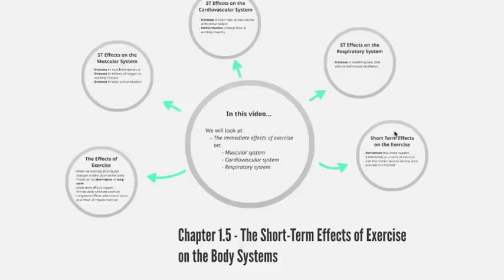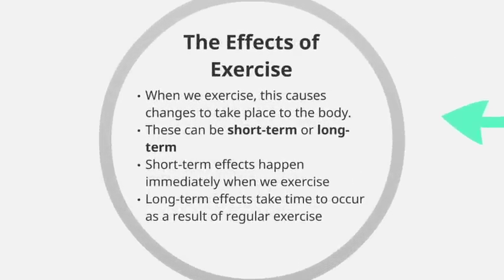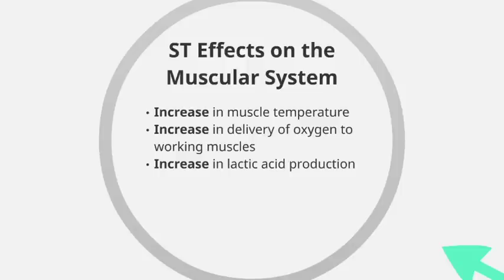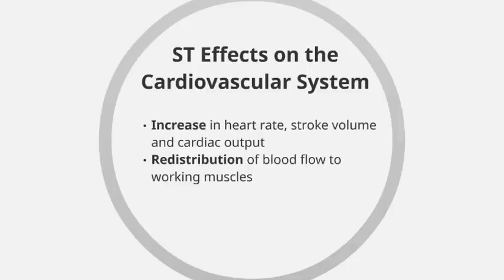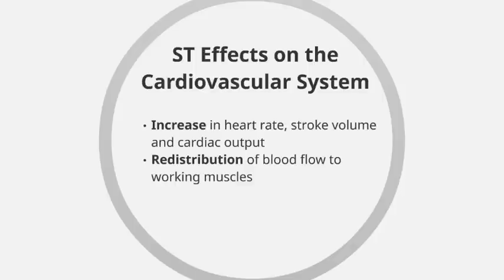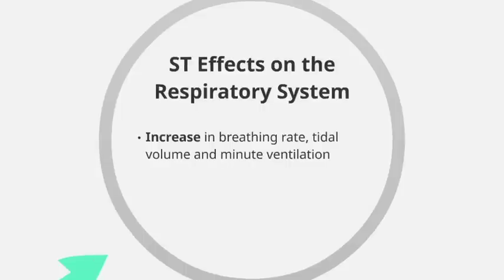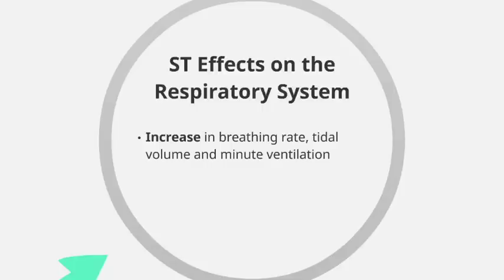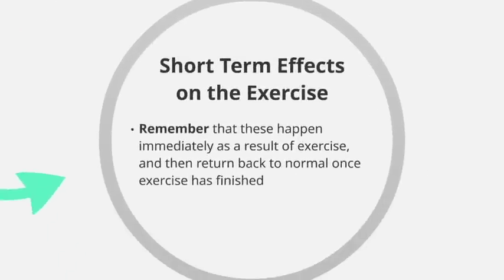Chapter 1.5: Short Term Effects of Exercise on the Body Systems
This video will look at the short term effects of exercise on the muscular, cardiovascular and respiratory systems